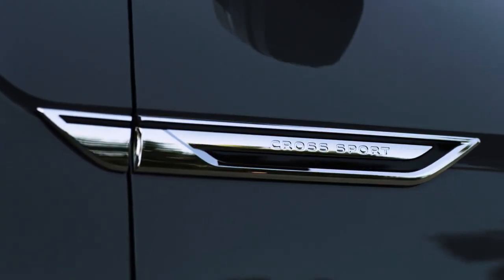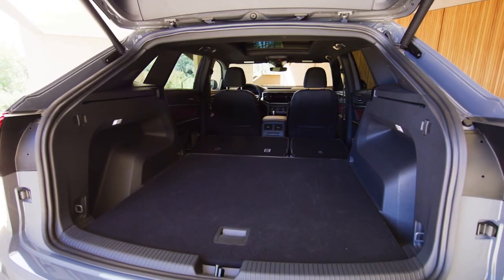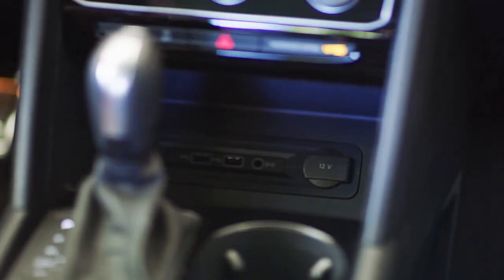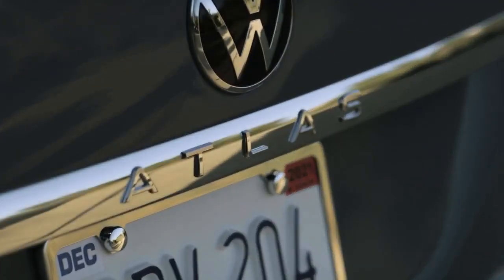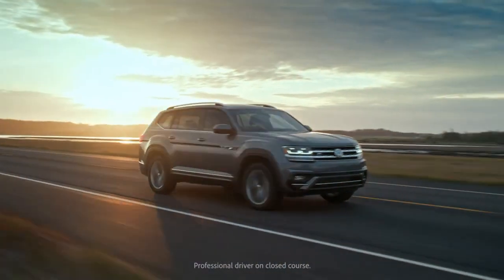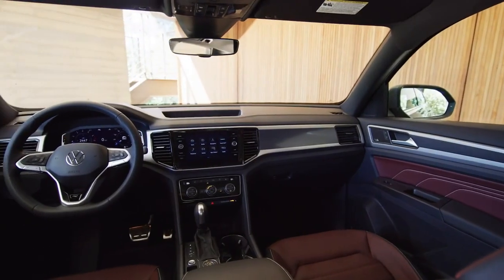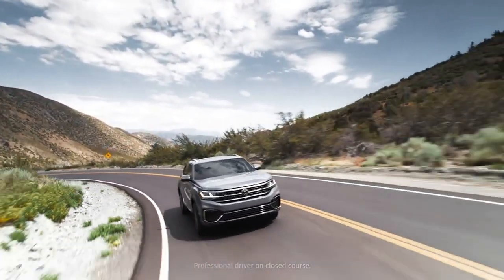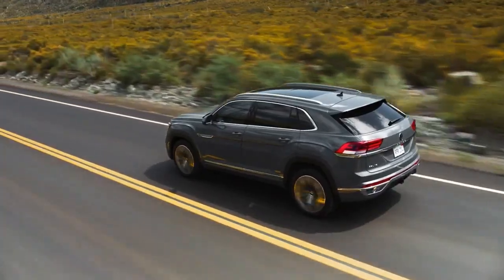2020 Volkswagen Atlas Cross Sport In Depth Look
2020 Volkswagen Atlas Cross Sport In Depth Look